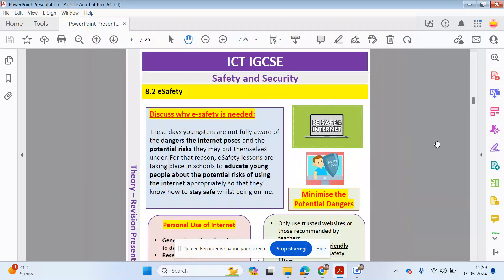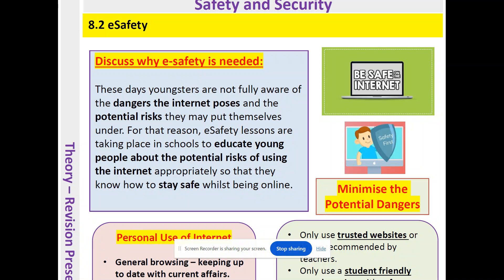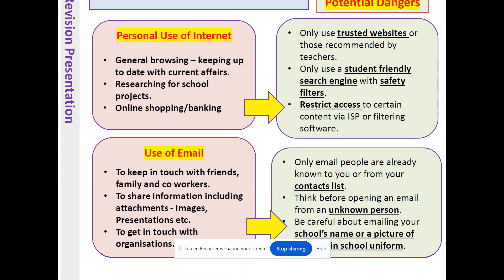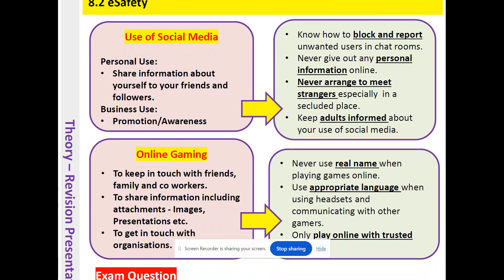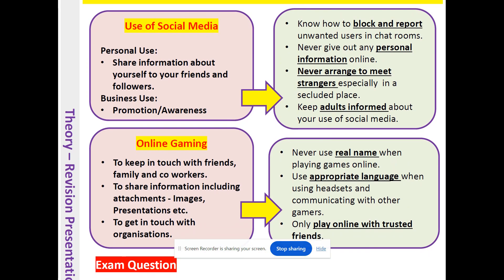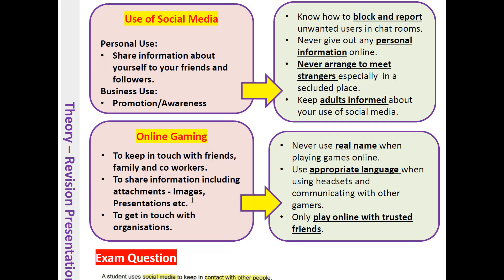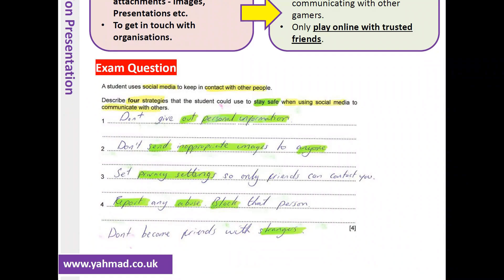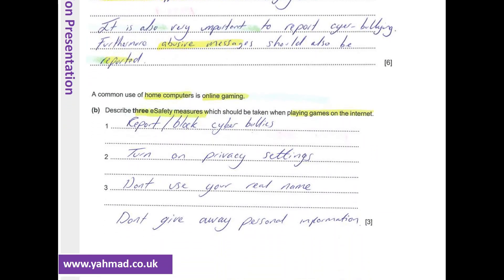ICT IGCSE Chapter 8 - Safety and Security - Part 2